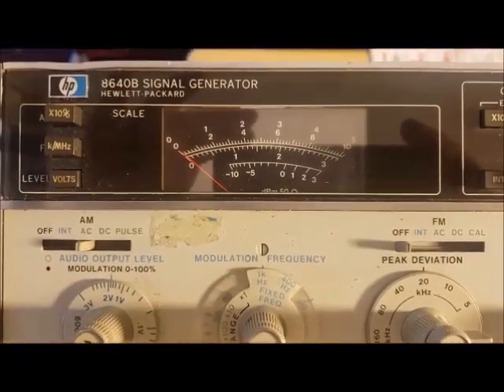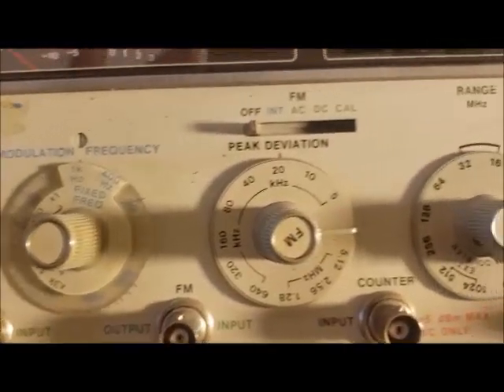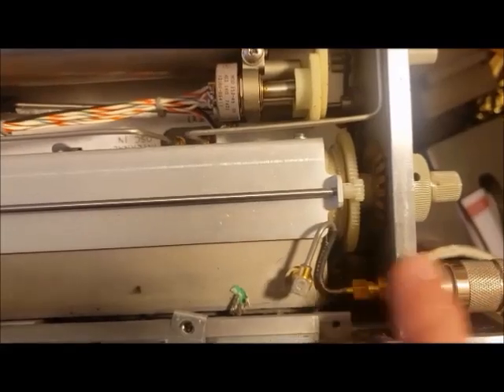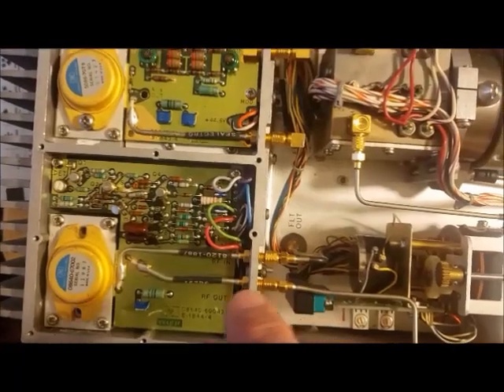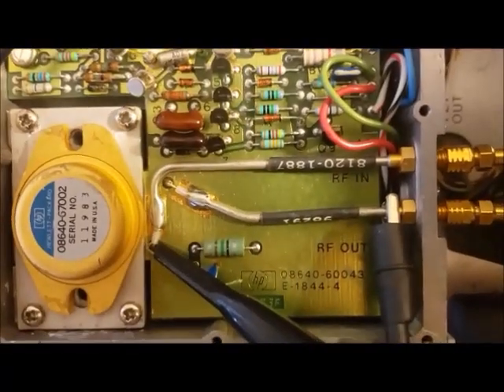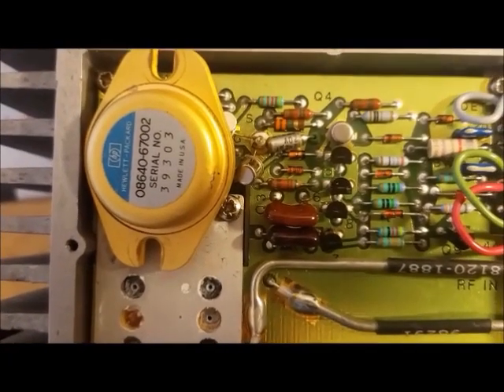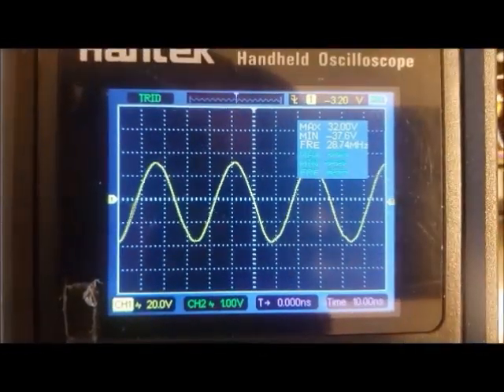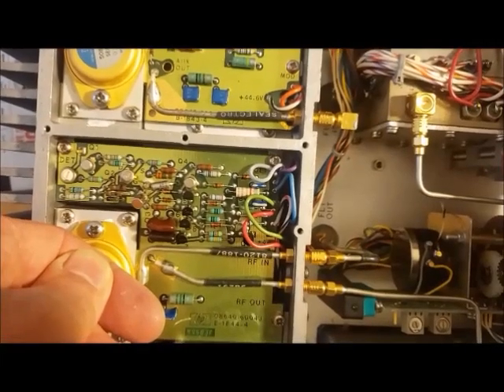How to repair low output on an HP 8640B signal generator.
This video goes through the troubleshooting steps needed to diagnose and repair a low output signal on an HP-8640B signal generator.